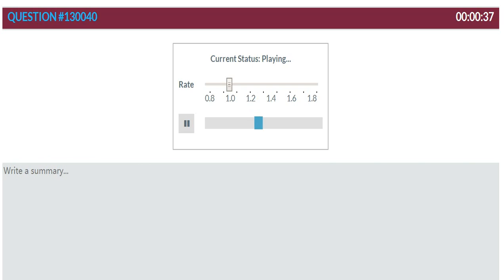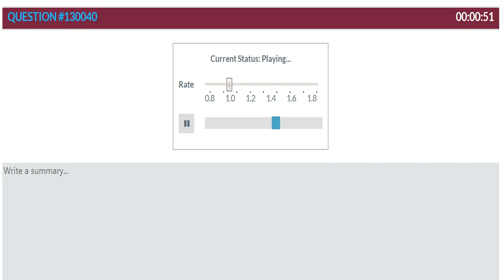大澳PTEstudy SST真题 130040 Laughter as a Therapy 笑声作为一种疗法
大澳学院拥有业内顶尖的教师团队，线下覆盖悉尼、墨尔本、布里斯班、珀斯、阿德莱德，霍巴特，北上广，珠海，长春等校区。我们希望通过线下教研团队的努力，研发出让学生省心高效的教研体系。
五大城市各城市PTE独家真题模考机房，所有校区大澳线下实体课（独家真题模考机房）提供免费1小时一对一，包含一对一分析成绩单分析等服务。
也欢迎有共同志向的个人或同行机构加入我们，优秀者可作为校区股东合伙人拼一把创业（PTE、CCL、会计培训、移民留学、科技创业）
添加微信PTEstudy05，领取更多真题资料！